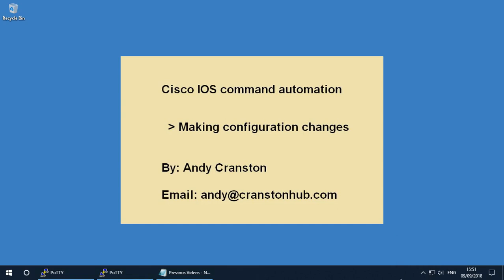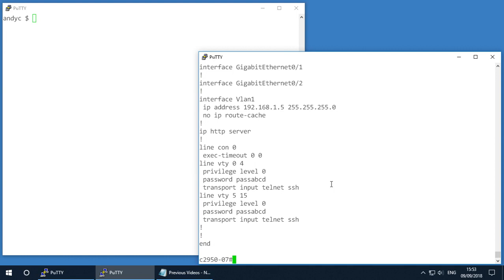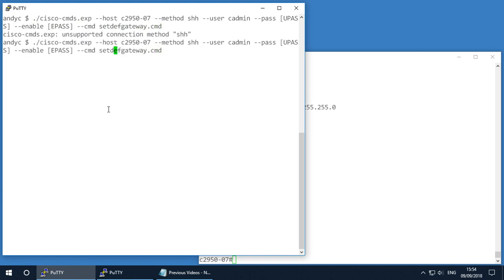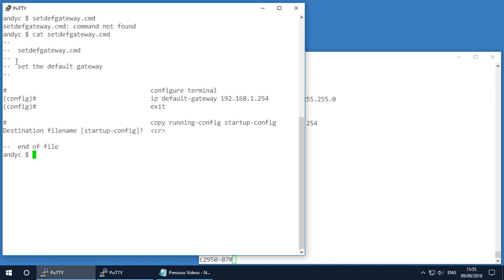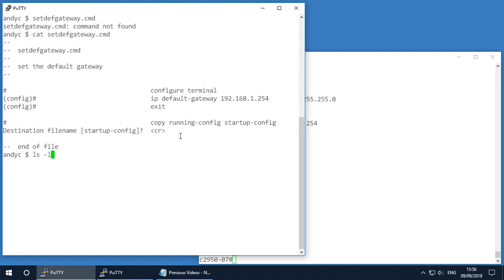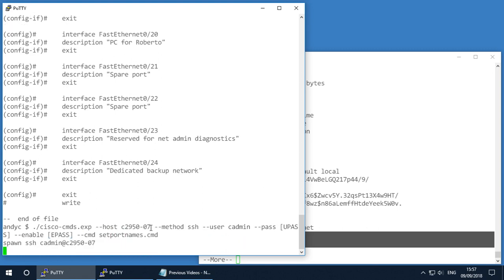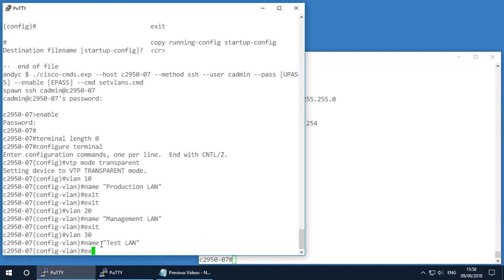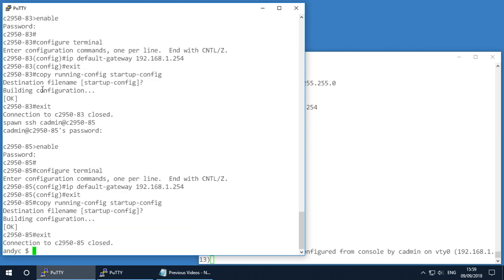Cisco IOS command automation - making configuration changes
Making Cisco IOS configuration changes using automation scripts.  Deploy configuration changes to multiple Cisco routers and switches faster and much more accurately than manual methods.